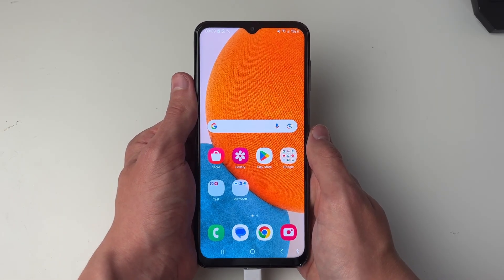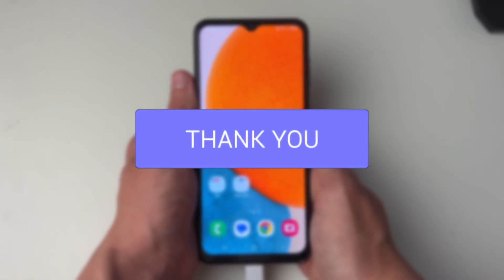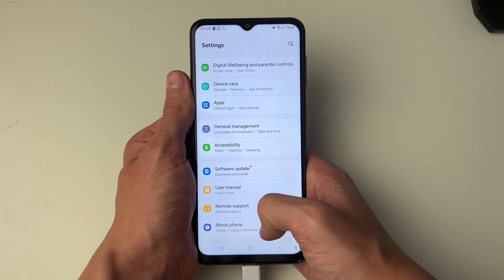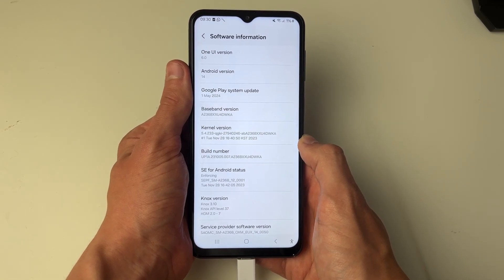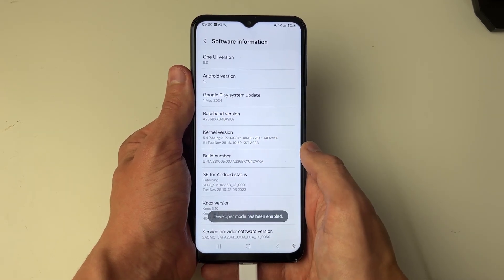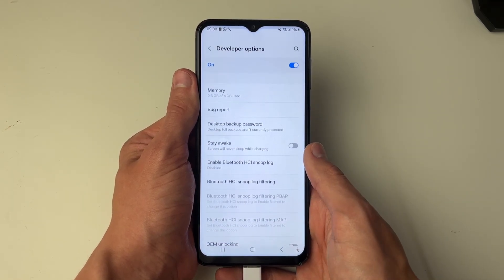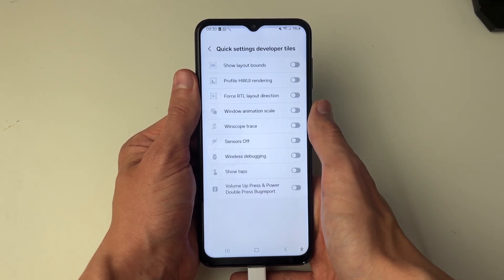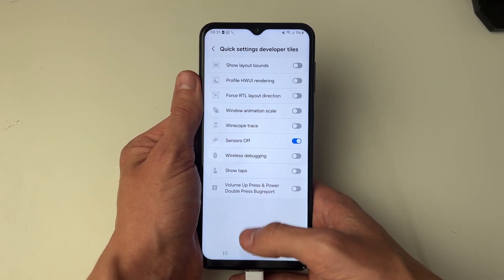How To Turn Off All Sensors On Android - Full Guide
Learn how to turn off all sensors on andro in this video.

GuideRealm